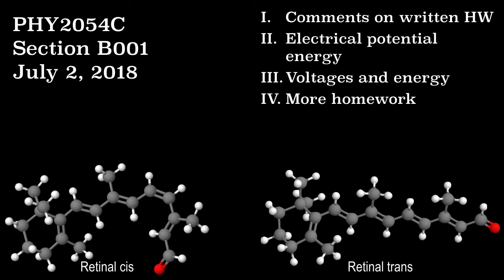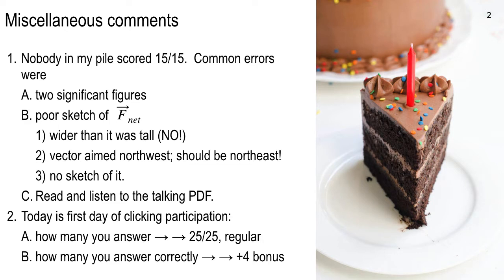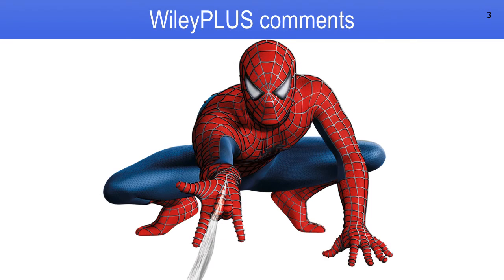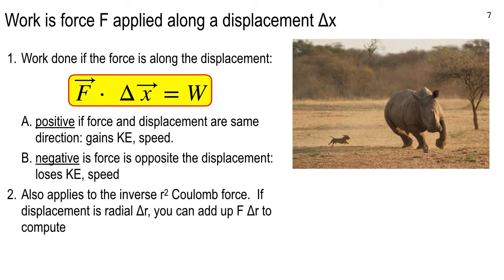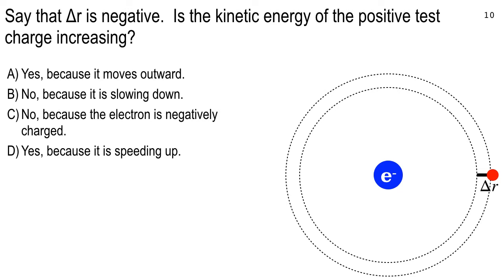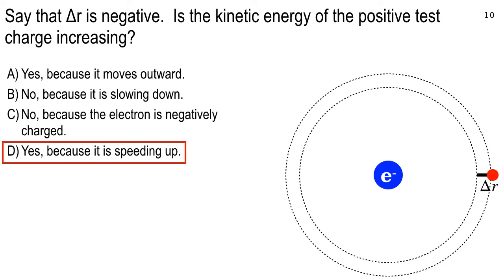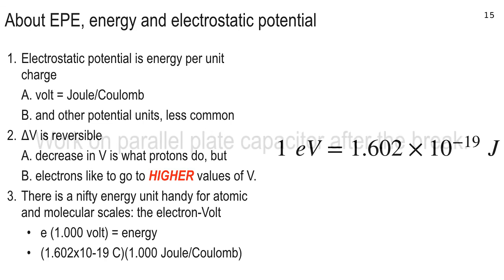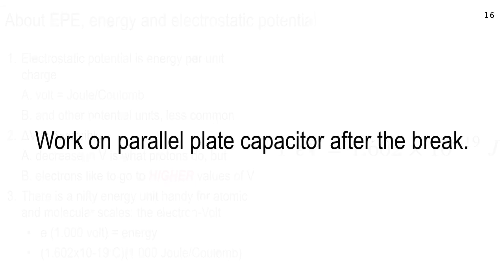Lecture 5, July 2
Parallel plates